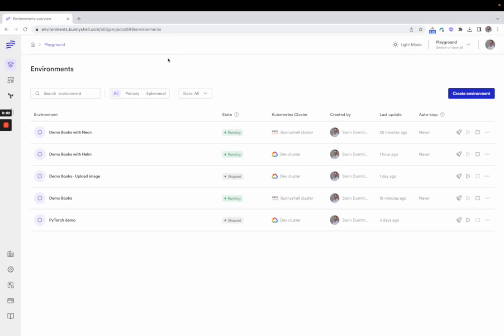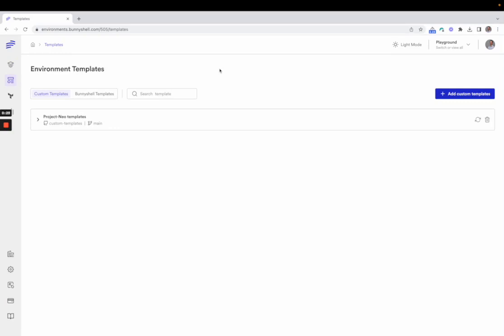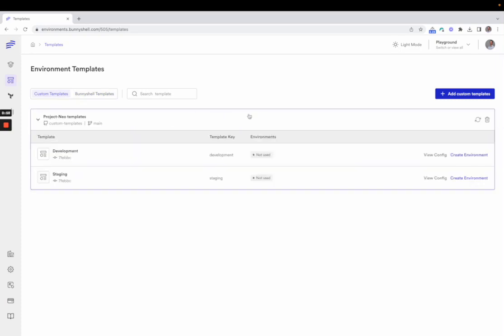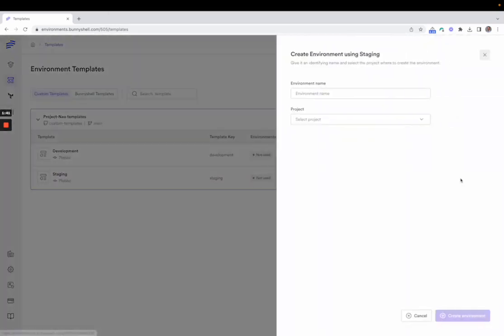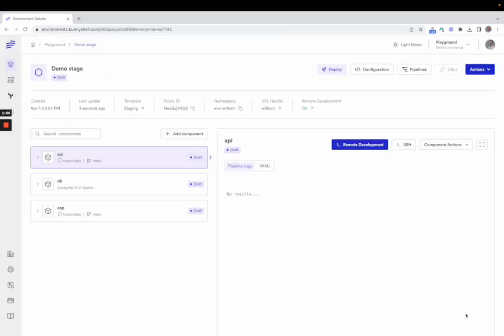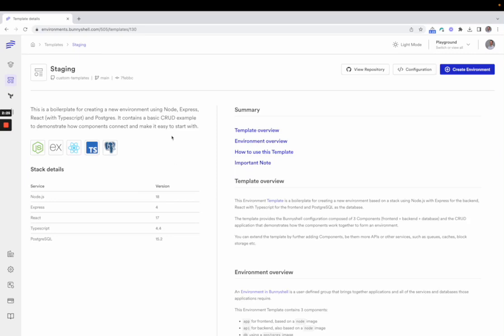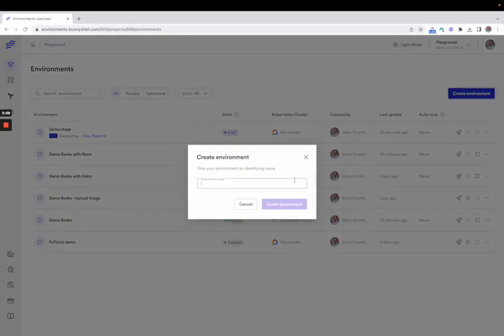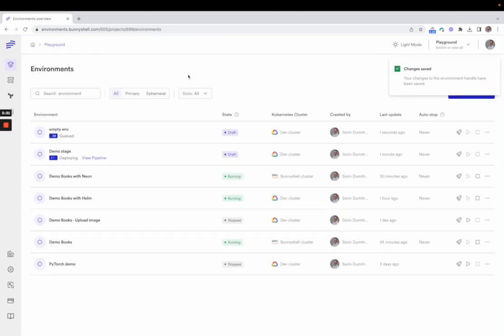Create Environments from a Template in Bunnyshell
In this tutorial, learn how to create environments in Bunnyshell using custom templates.

Templates help to streamline the process of setting up environments, making it faster and more reliable. The video demonstrates how to create environments for development and staging from custom templates and provides an overview of how to deploy them.

By using templates, you can ensure consistency and predictability across your projects.